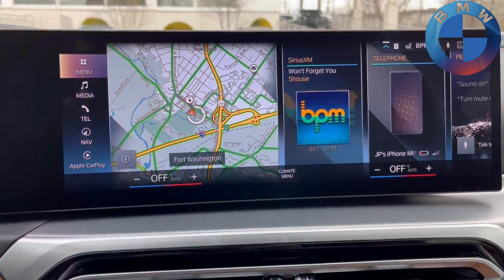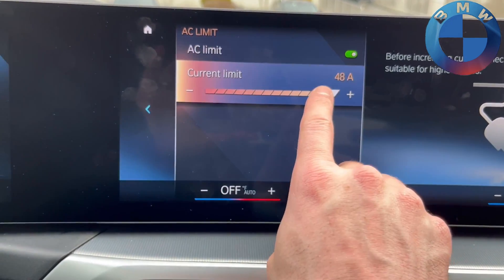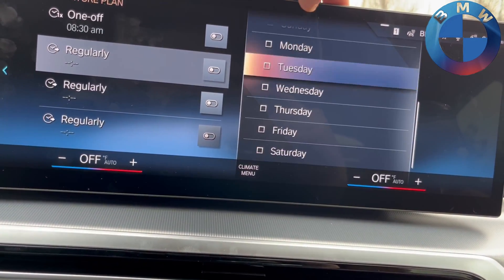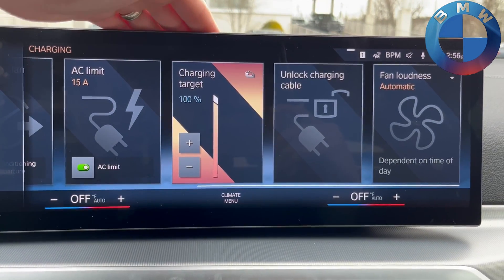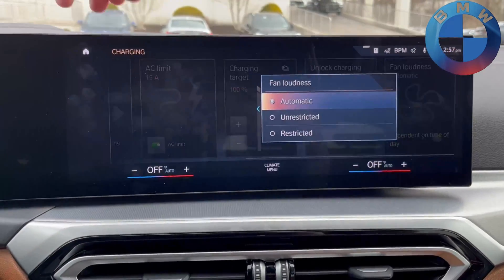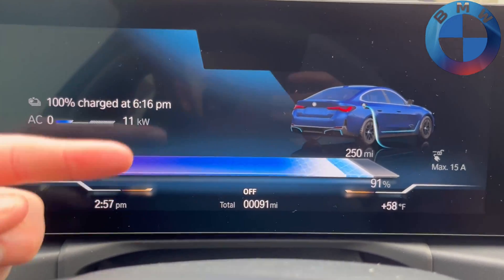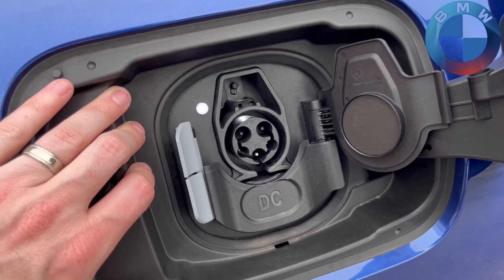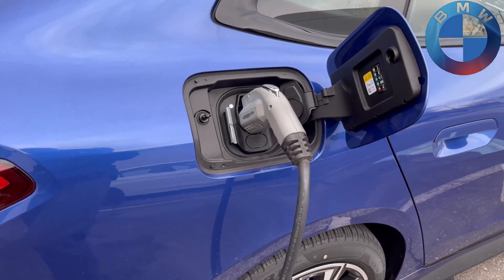BMW iDrive8 Charging Profiles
iDrive 8 first introduced on the i4 and iX, How to make the most of the newest operating system in BMW!